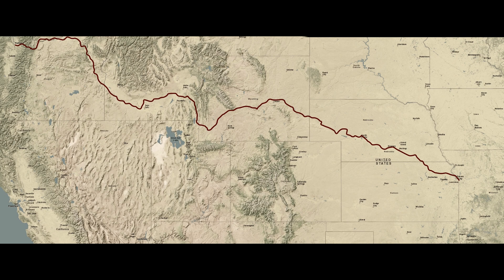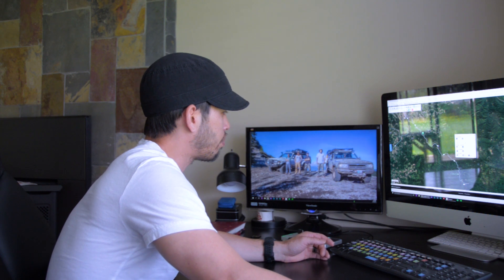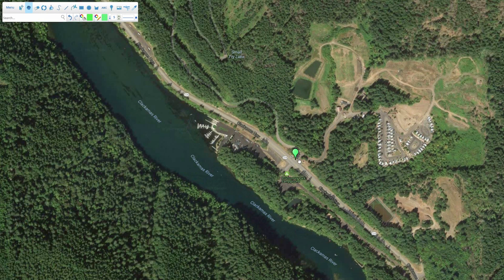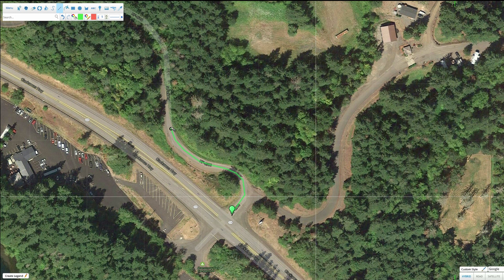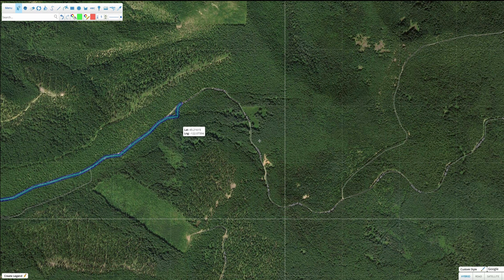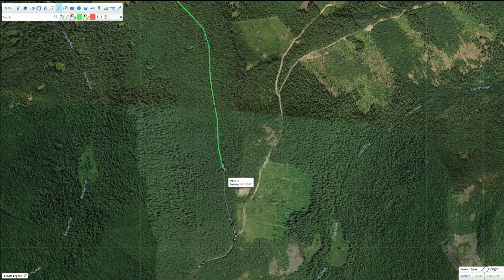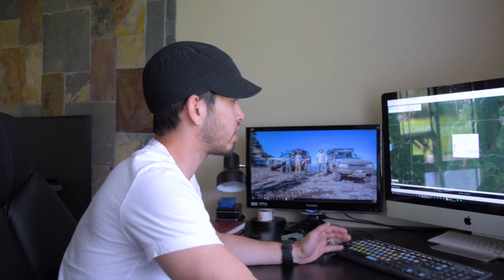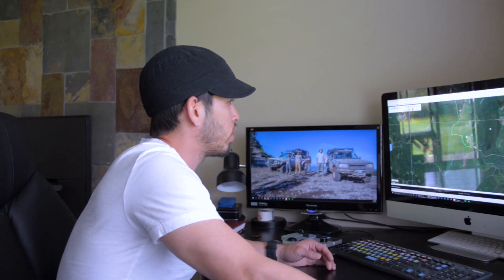Jason's Studio - Episode 1: Overland Mapping Tutorial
This is the first episode of Jason's studio where we'll explore all things tech in the outdoor world.  In this episode I dive into how we created the 4000+ mile route for our epic Oregon Trail adventure.  I've spent more time then I care to admit trying to iron out the best way to create and execute our historical adventure routes and this is the way I've found that works best for us.  We will go over creating maps for offline use, using the free online program scribble maps.

Here's the link to the Oregon Trail map I referenced for our route